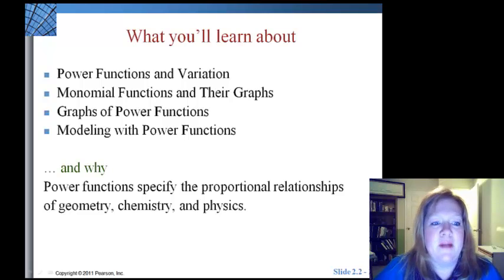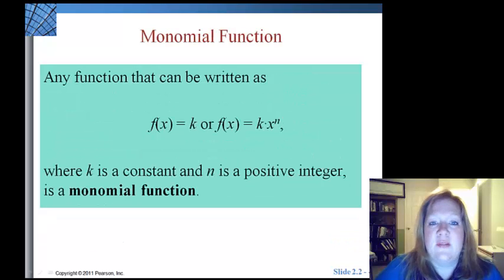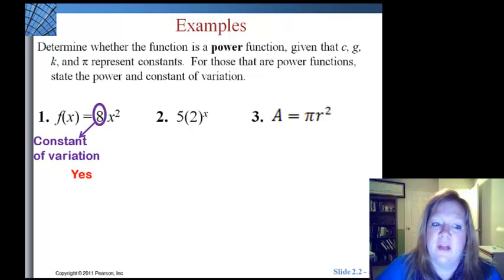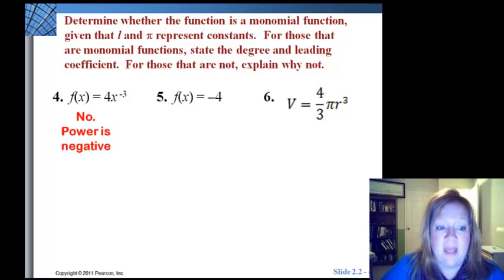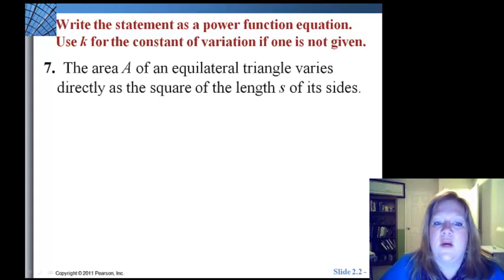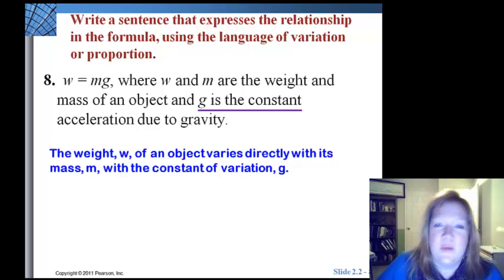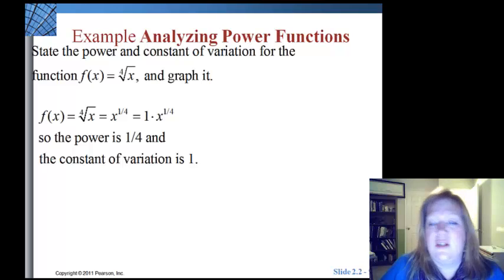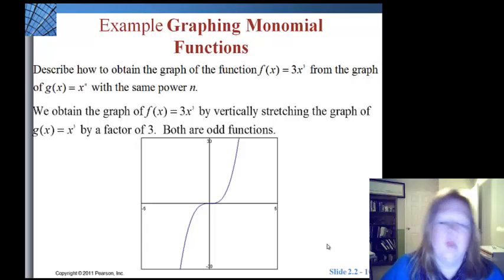0202 Notes Day1 Power Functions